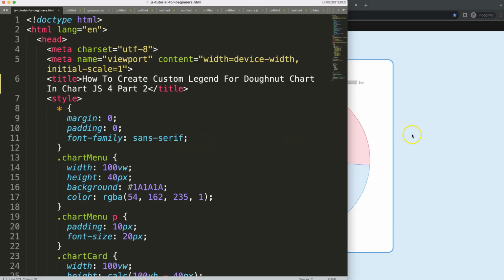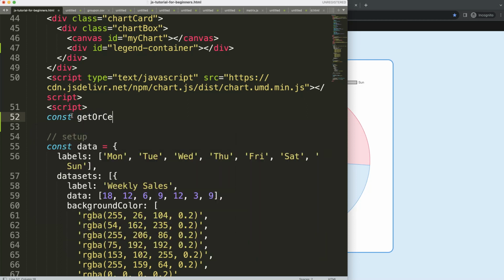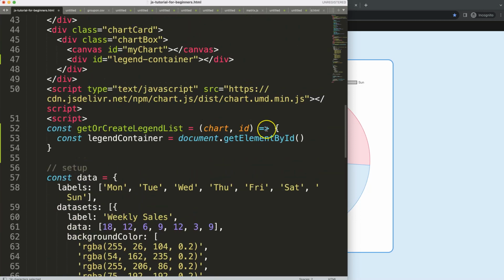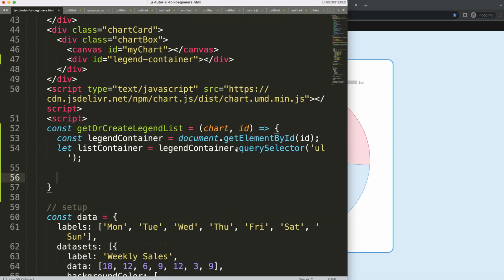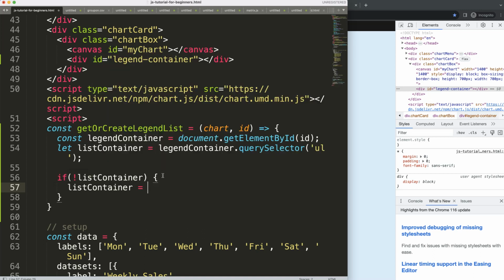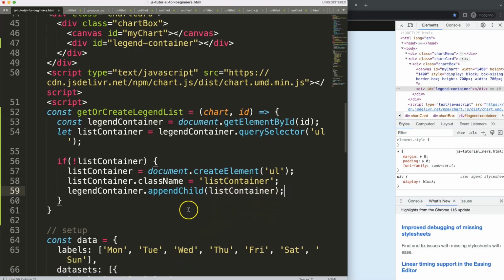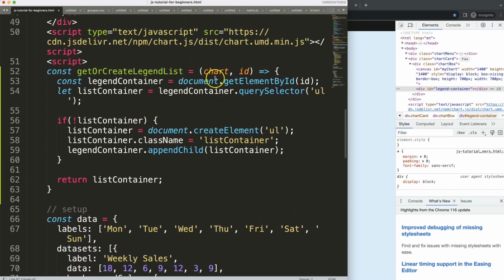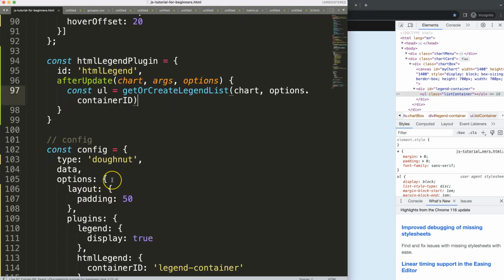How To Create Custom Legend For Doughnut Chart In Chart JS 4 Part 2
In this video we will explore how to create custom legend for doughnut chart in chart js 4. This is part 2.

Creating a custom legend with the information of Chart.js is not straighforward. We will make a HTML legend and make it clickable and add a hover or mouseover effect.

▬ Materials/References  ▬▬▬▬▬▬▬▬▬▬

Chart JS Dashboard Series:
👍 Most Liked Video Series:

▬ About Us  ▬▬▬▬▬▬▬▬▬▬▬▬